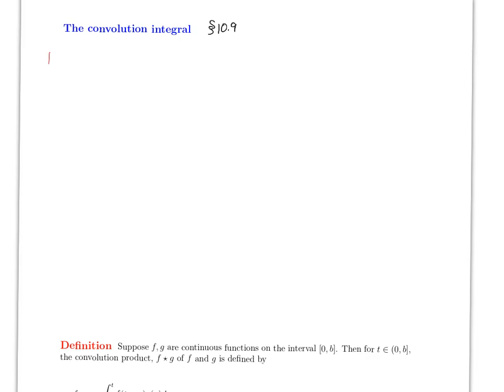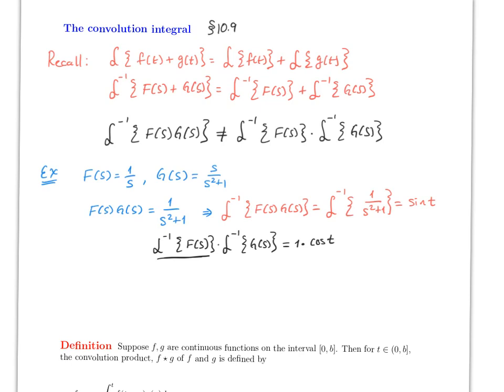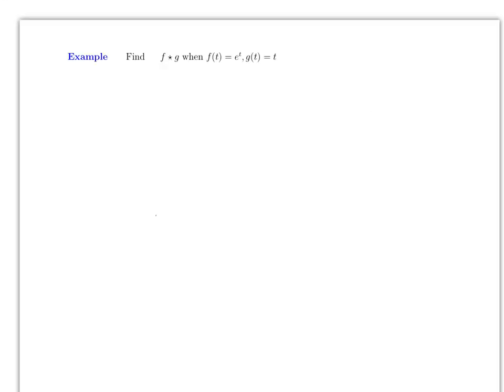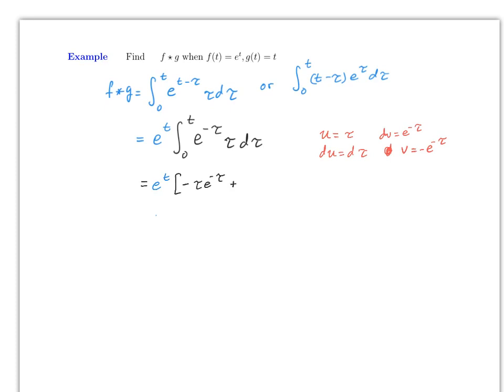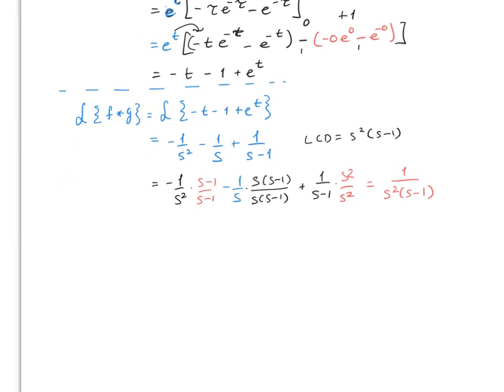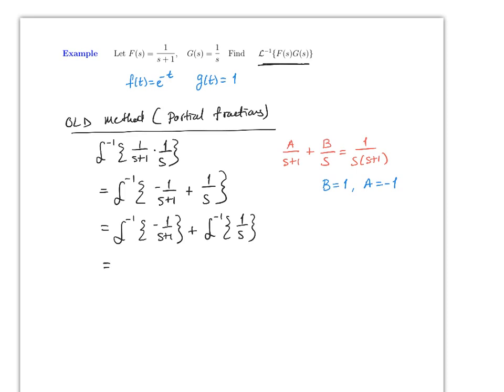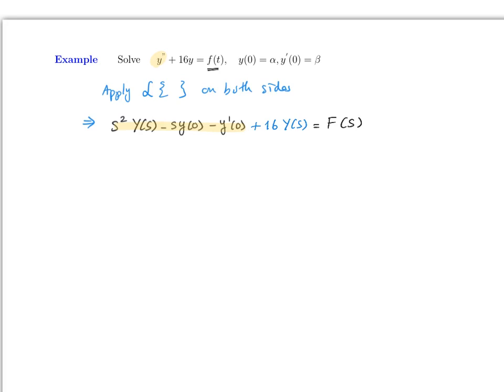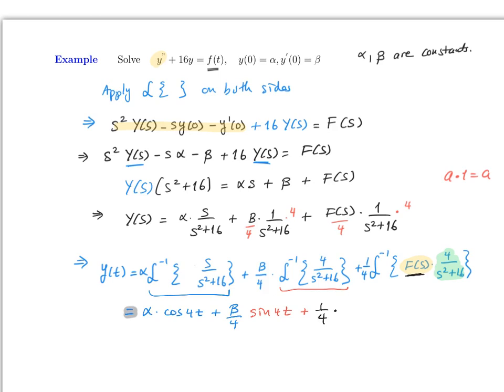Math 349 Lecture notes - section 10.9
This video covers section 10.9. The convolution integral